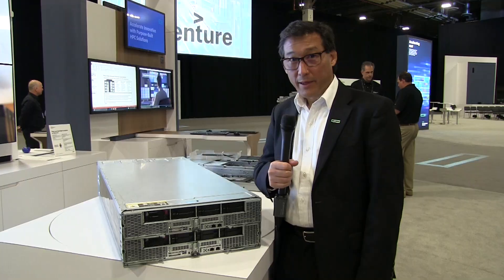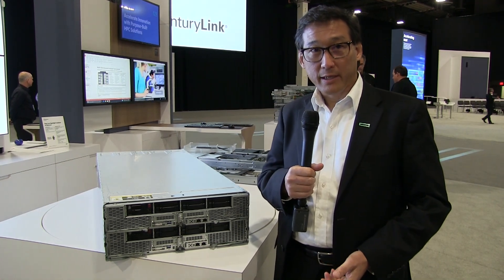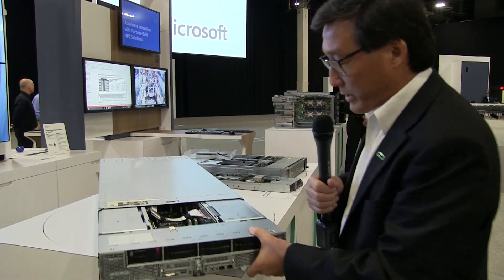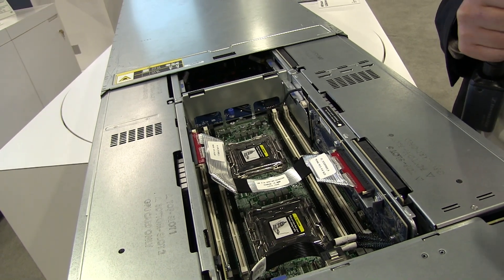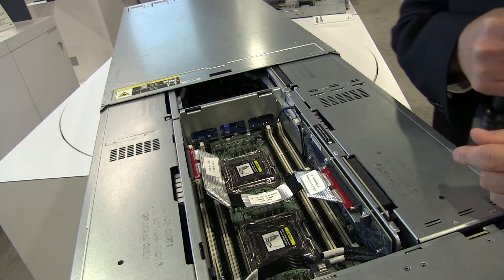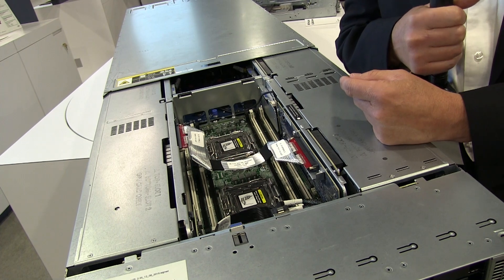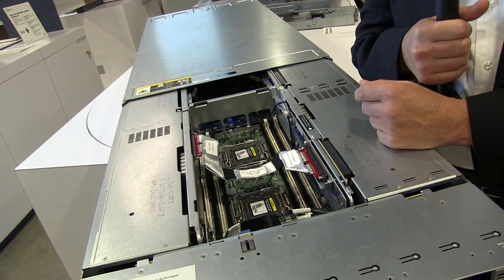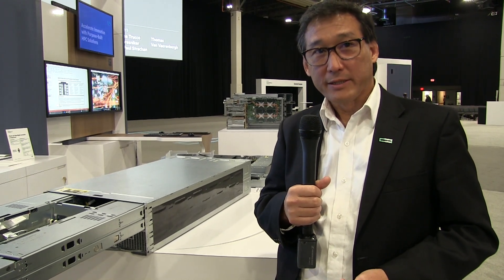Apollo 6500 Feature Review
Artificial Intelligence and Deep Learning require different compute configurations than other workloads. The new Apollo 6500 high performance computing solution from Hewlett Packard Enterprise is designed to adapt to those needs, allowing for configurations to support NVIDIA and Mellanox GPUDirect configuations as well as more traditional loads where the CPU and GPU works together. Craig Yamasaki of HPE walks through the features of the Apollo 6500 in this video from HPE Discover in Las Vegas.